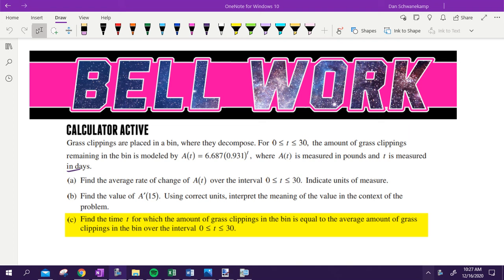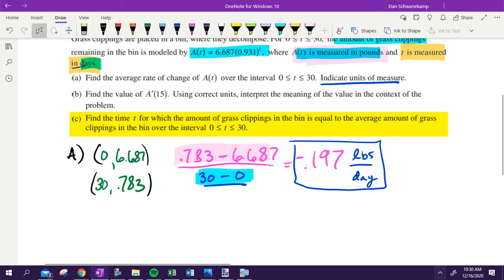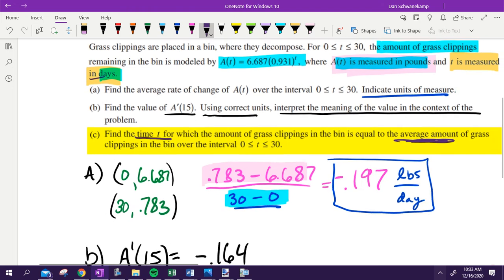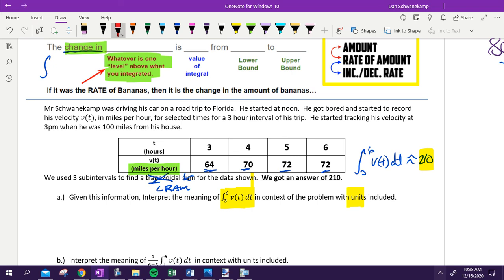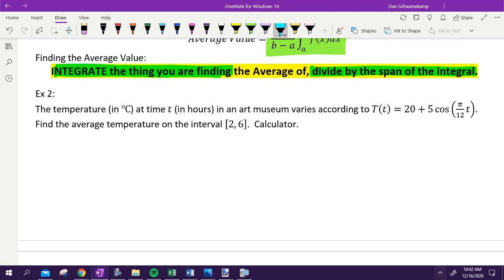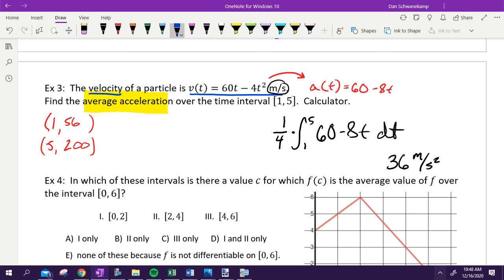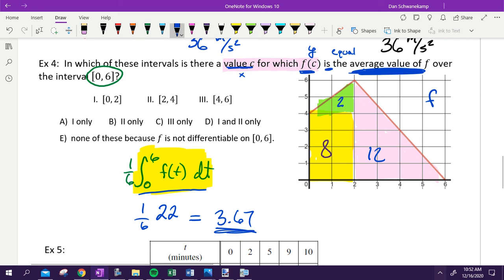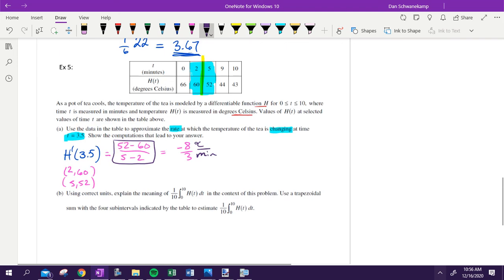Average Value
Average Value of a function, integrating.